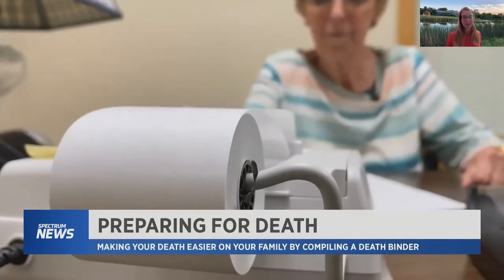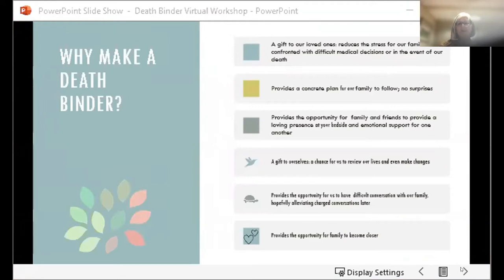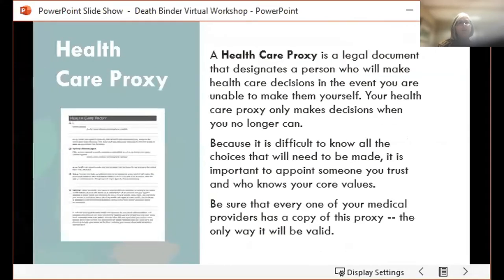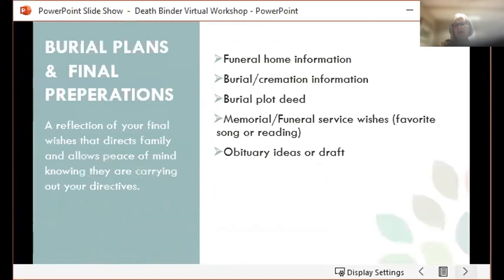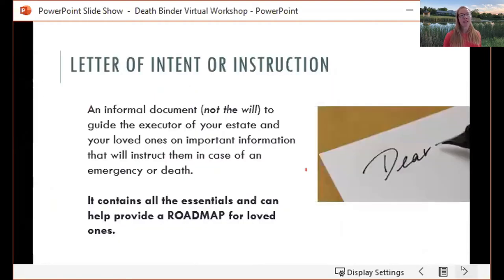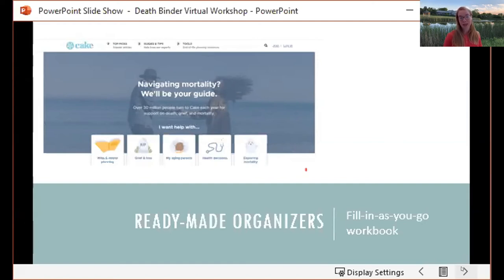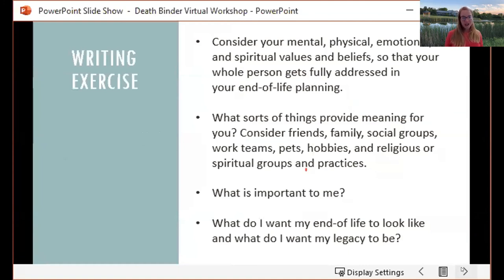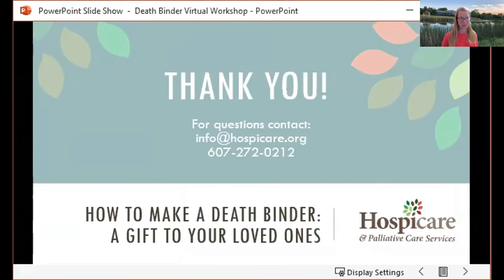Hospicare Death Binder Presentation - November 2021